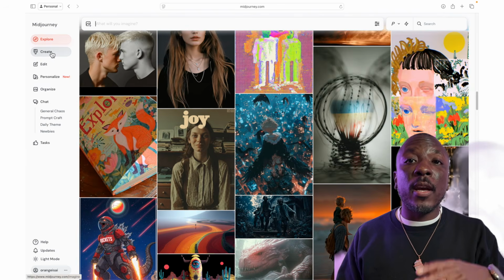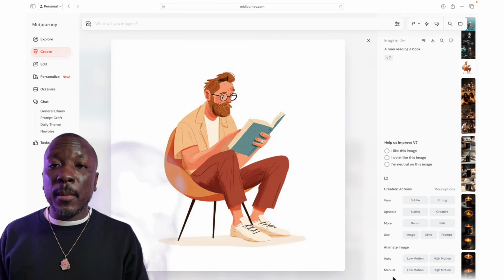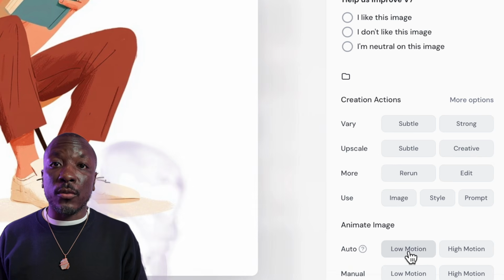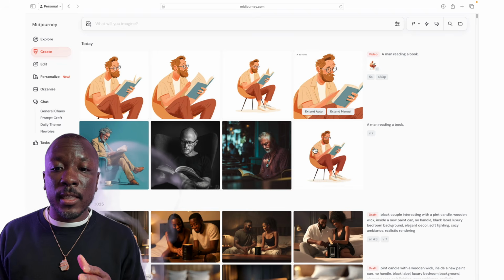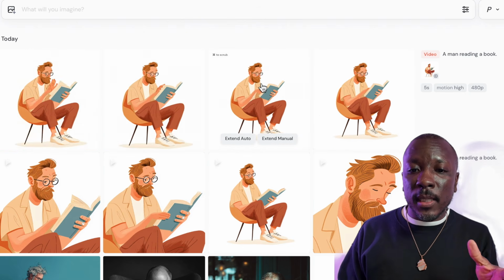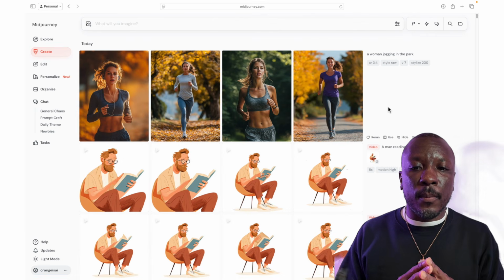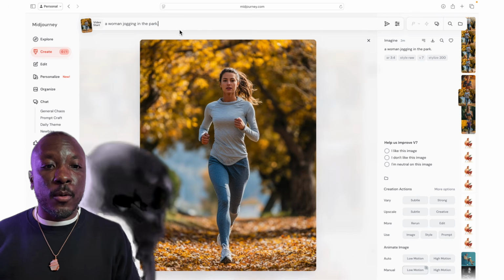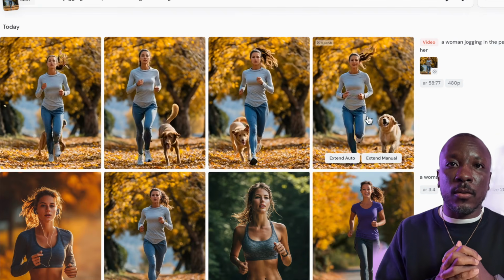MIDJOURNEY VIDEO MODEL IS FINALLY HERE!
It’s official — MidJourney just dropped a video model and it’s a game-changer! In this video, I break down everything you need to know about the brand-new MidJourney video feature: how it works, what it can do, and why this could be the future of AI-generated content.

Whether you’re a digital artist, content creator, or just curious about the latest in AI, you’re gonna want to see this in action.